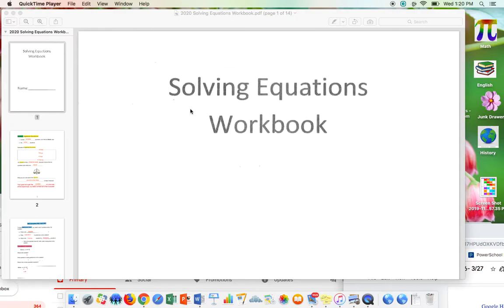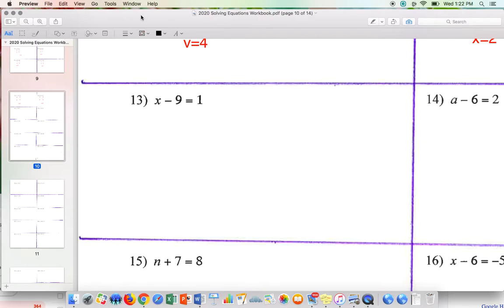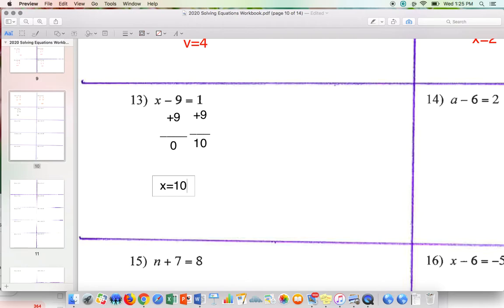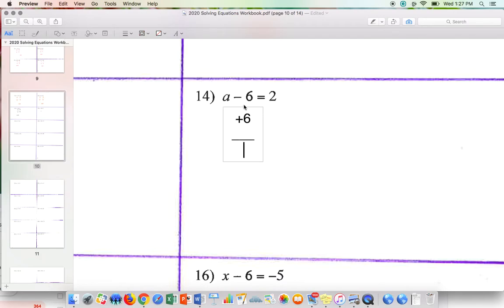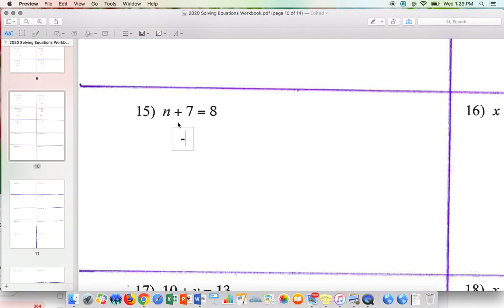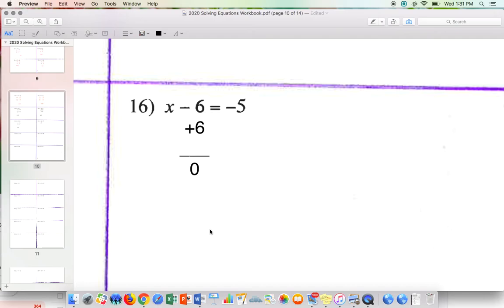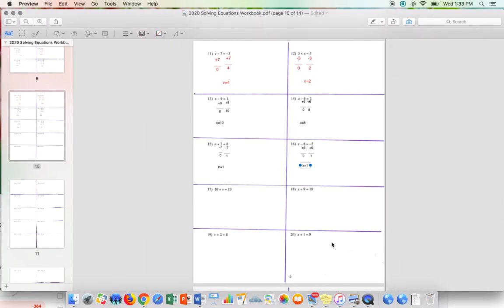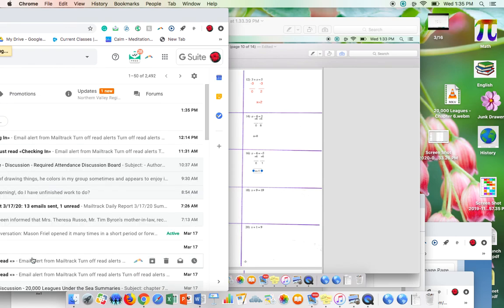Algebra Skills The week of 3/23